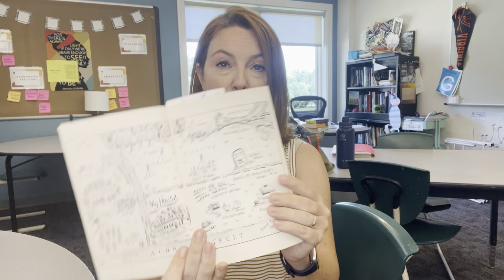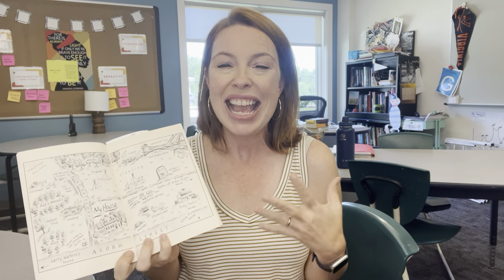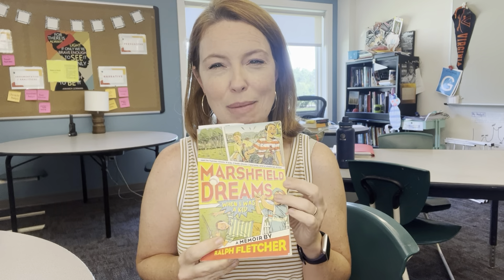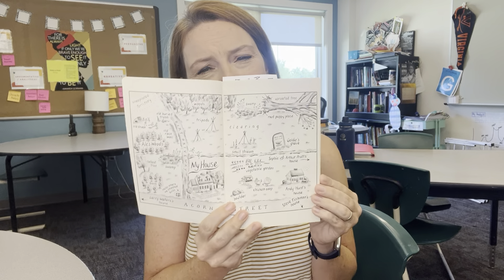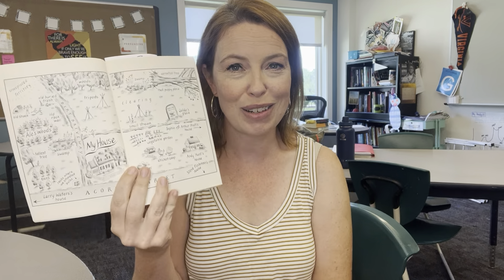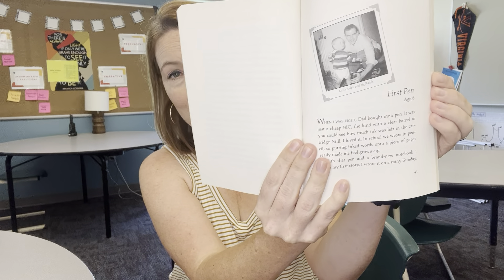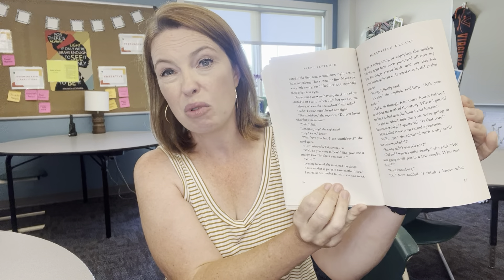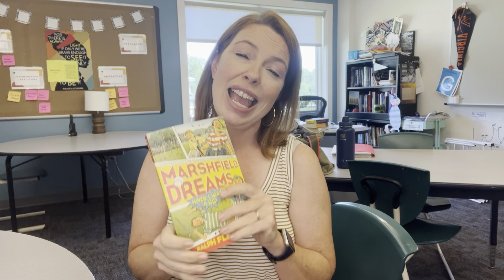Mentor Text Greenlight: Marshfield Dreams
Marshfield Dreams by Ralph Fletcher is the perfect, bite-sized mentor text for narrative writing!